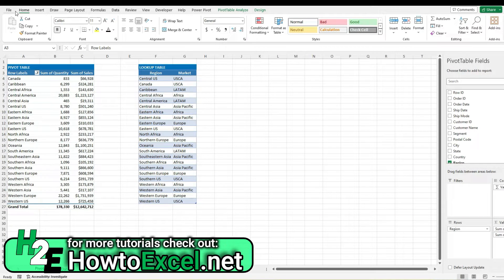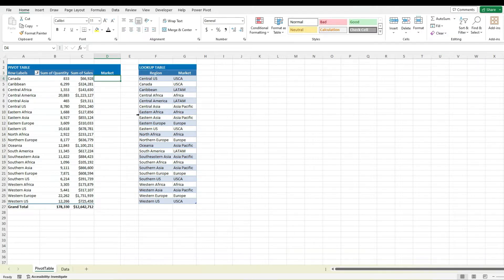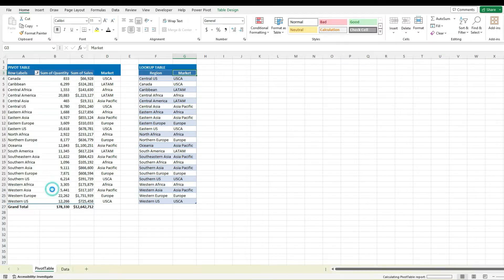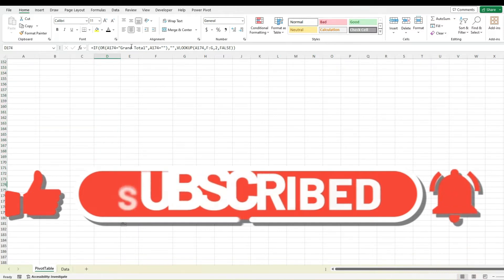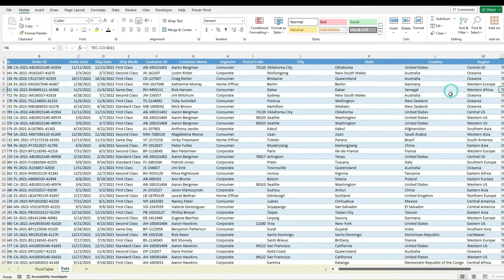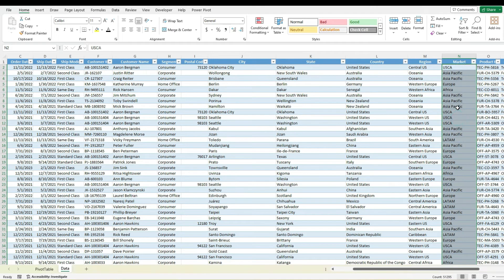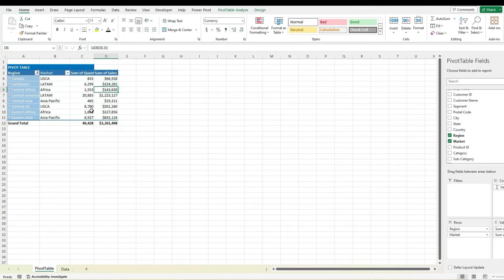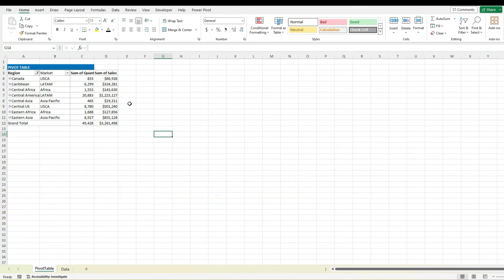Use VLOOKUP with Pivot Tables